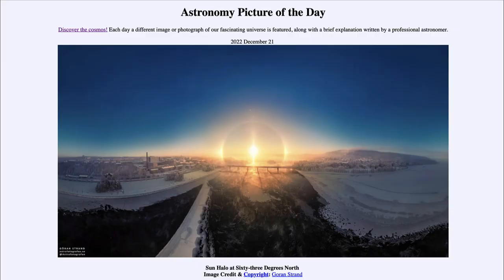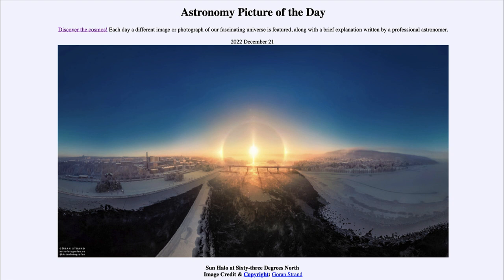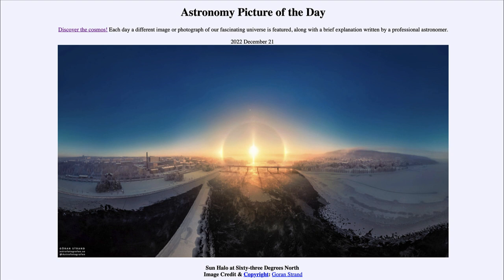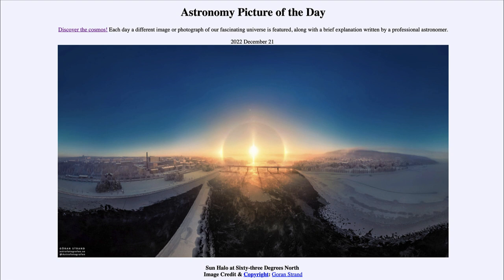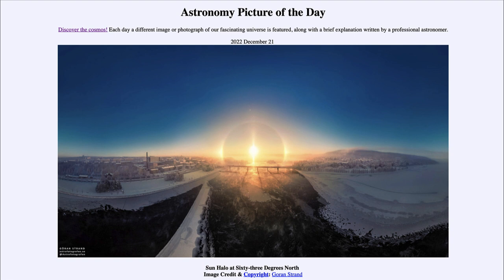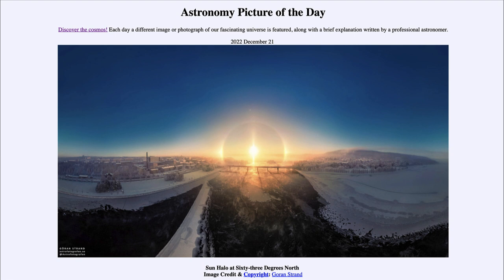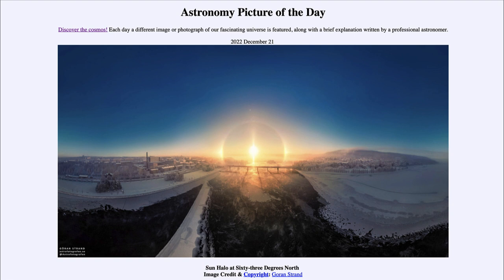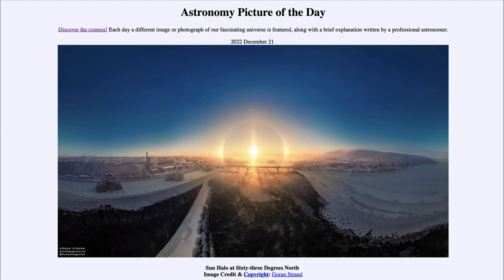2022 December 21 - Sun Halo at Sixty three Degrees North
In today's image, we see the Sun in the sky around noon from central Sweden. From high latitudes, the Sun will never get very high in the sky at this time of year. Today is the winter solstice when the Sun will be lowest in the sky at noon for those living in the northern hemisphere.